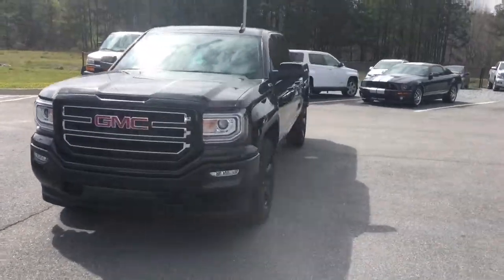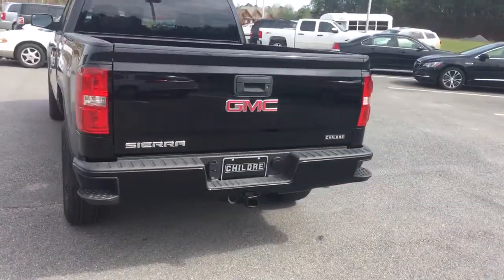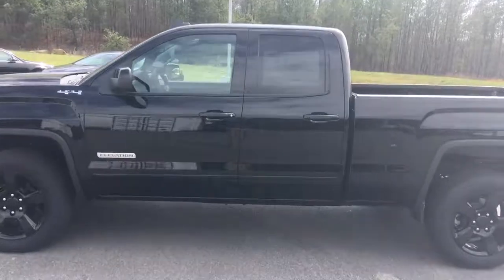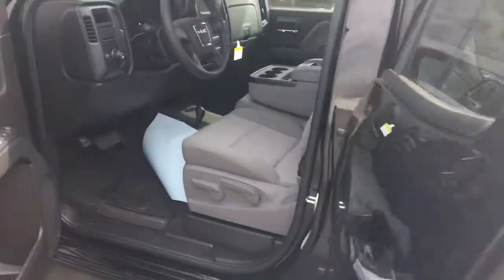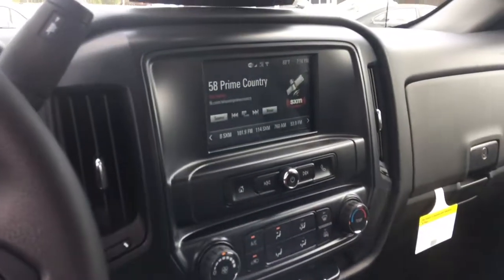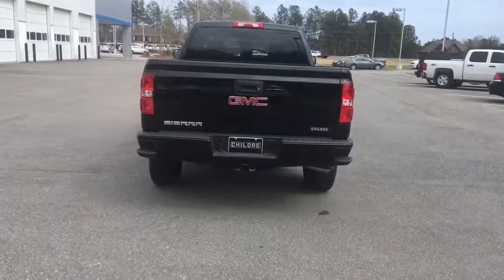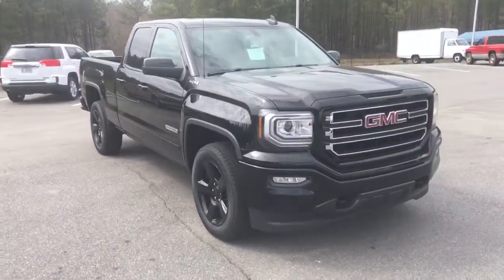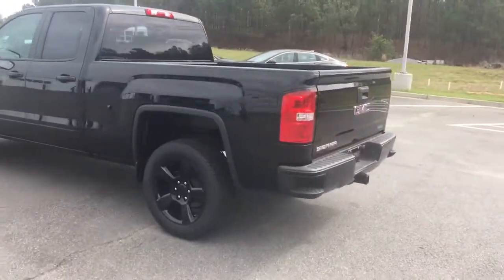2017 GMC Sierra 1500 Double Cab Elevation Edition